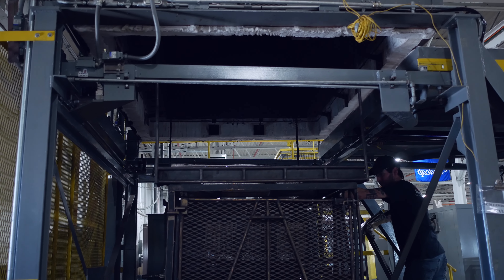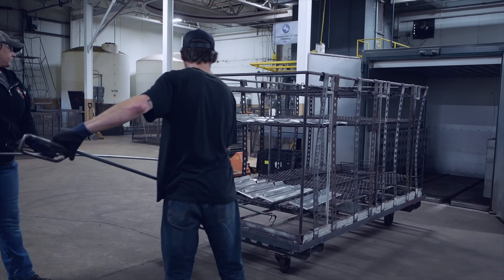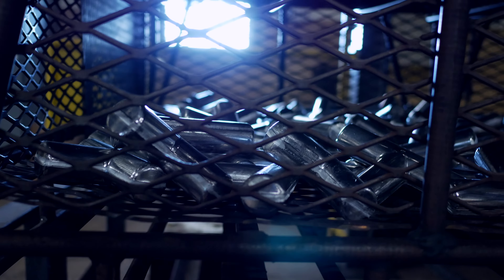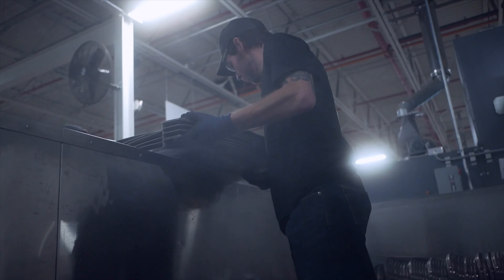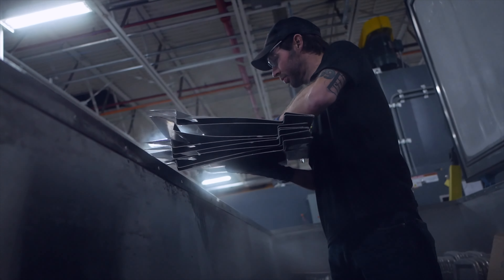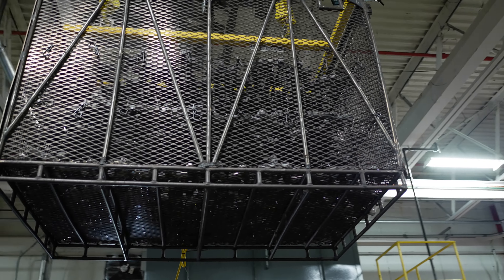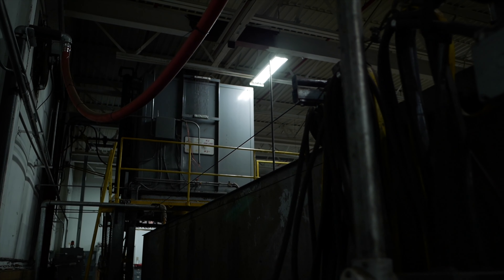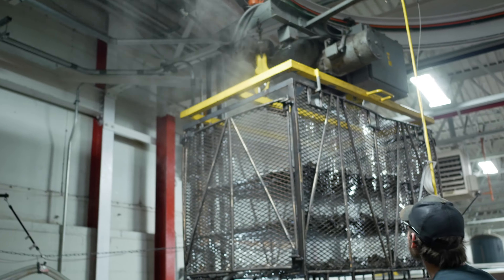Heat Treating Aluminum | Aerospace Parts Manufacturing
Jones Metal is a high-level NADCAP-accredited heat treater. We got into heat treating about 20 years ago, and now we have 2 furnaces, 3 aging ovens, and a vacuum oven. This has helped us, especially to deliver for our aerospace customers’ projects that might require several iterations of a process. One part could take up to a year to develop if we didn’t have all of this here in our location. We can keep things going; heat treat overnight and be back on the press the next day.

As a NADCAP-accredited heat treater, we are held to some special requirements of NADCAP that a normal heat treater wouldn't be held to, and there are steps we take to set ourselves apart such as:

• measuring the accuracy of our equipment every month
• having machinery that operates on a very tight tolerance
• an expensive freezer that comes back up to temperature quickly according to specifications
• taking care with how we load the parts into the basket so there is even temperature, and we even have thermocouples to ensure that each part is at temperature for the proper amount of time
• how parts are quenched - we have 15% glycol solution in one quench tank and in the other tank we have hot water/cold water
• we can heat treat aluminum or vacuum heat treat at the highest level

We're heat treaters who can turn around product within a week's time. It sets us apart from others in the industry. And as with all of our services, we pride ourselves on quality and being on time.

If you have tight specifications from an OEM you need to hit, give us a call at or submit your pictures or prints on jonesmetal.com and we can talk about how we can do business together.

Video credit @sammassey77 Thank you for your quality work!